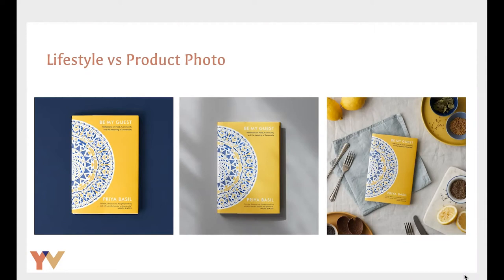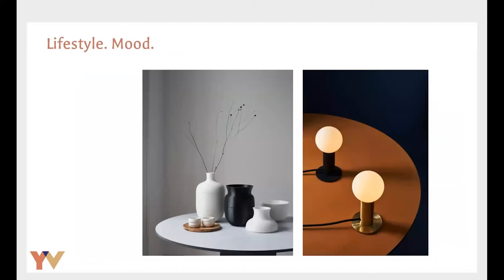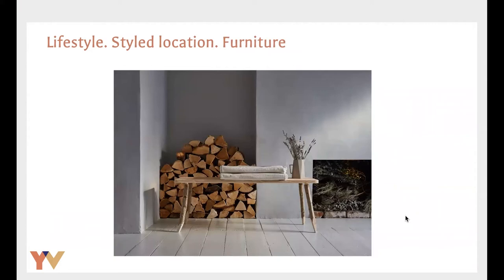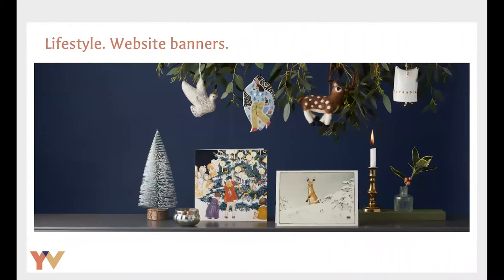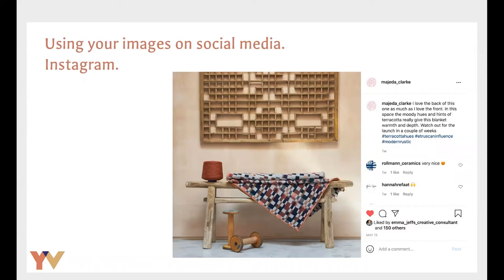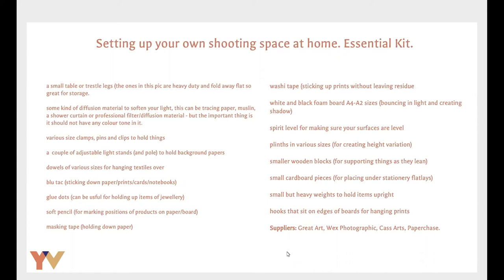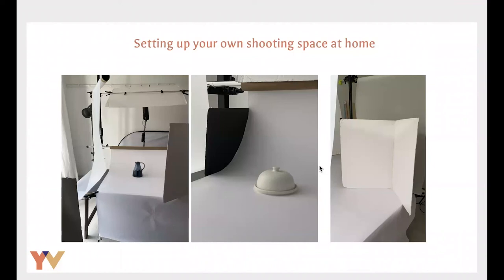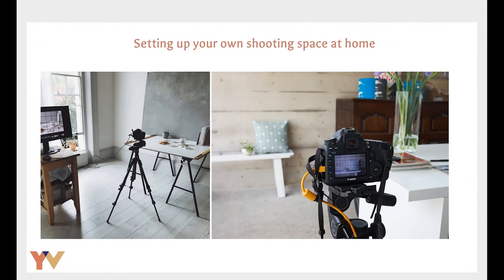Tips of the Trade: Product Photography